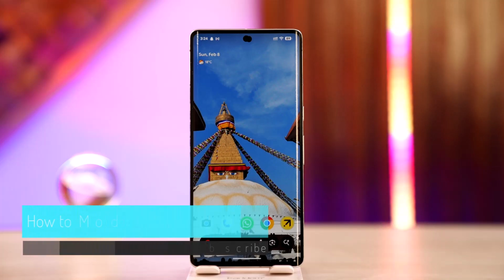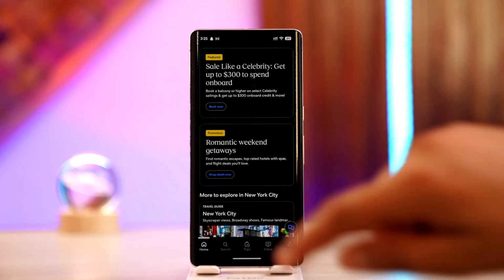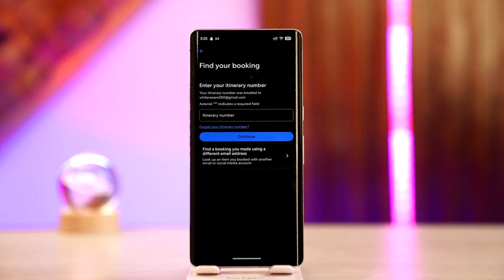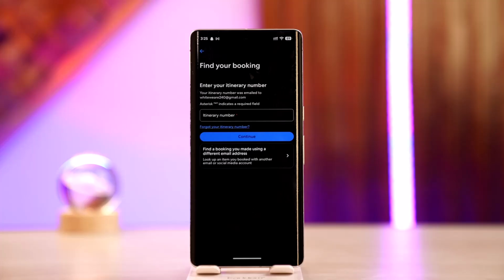How to Modify Expedia Booking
This tutorial walks you through how to modify an existing booking on Expedia, whether you need to change dates, times, or other reservation details. The process is straightforward for most booking types and can be completed directly through the app.

To get started, log into your Expedia account and navigate to the Trips section at the bottom of the screen. Locate the specific booking you want to modify and tap on it. From there, select Manage Booking and follow the on-screen instructions to make your desired changes. This could include updating travel dates, times, or other reservation details. When making modifications, ensure that any changes are consistent with the same airline or reservation provider you originally booked with.

There are a few additional things worth keeping in mind. If you booked a flight within the last 24 hours, some airlines allow full cancellation and rebooking under their 24-hour policy, which can be a useful option if your plans have changed quickly. Modification options vary depending on whether your booking is for a flight, hotel, car rental, or activity, so the available changes will differ accordingly. If you are unable to complete a modification online, Expedia's virtual agent or live chat support are both available to help, as is the customer support team who can assist with more complex changes.

Timestamps:
0:00 - Introduction
0:05 - Navigating to Your Booking
0:18 - Making Changes to Your Reservation
0:48 - Conclusion